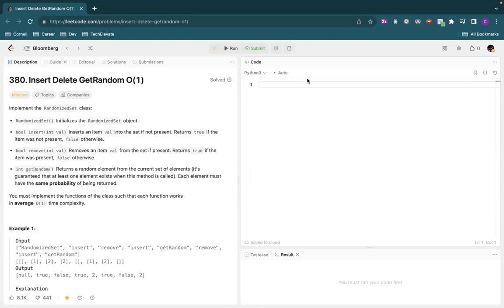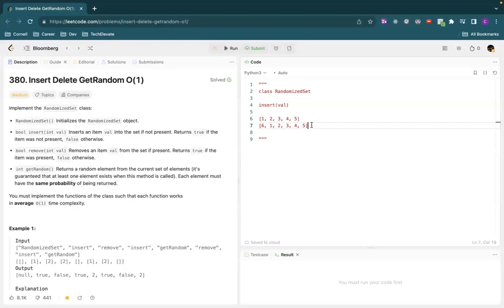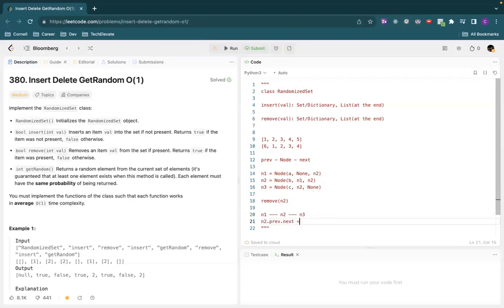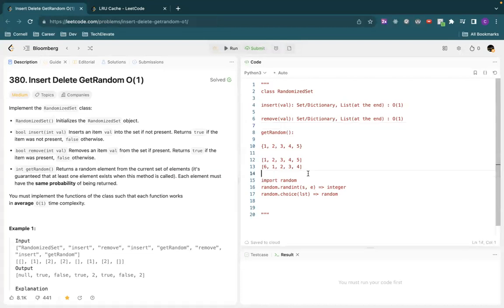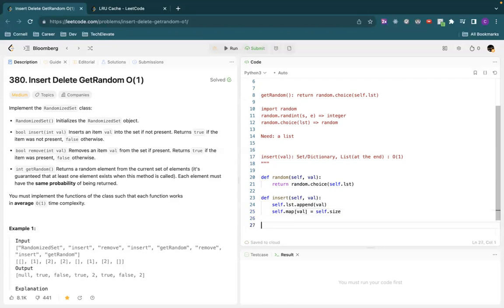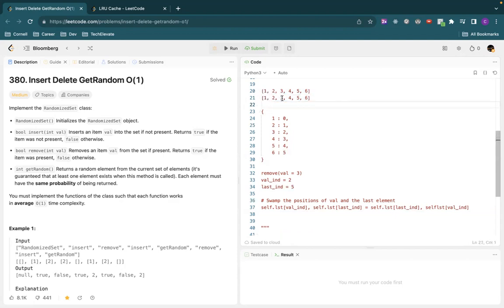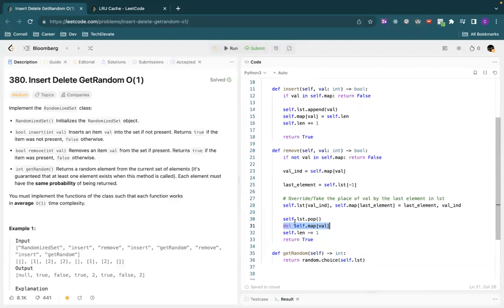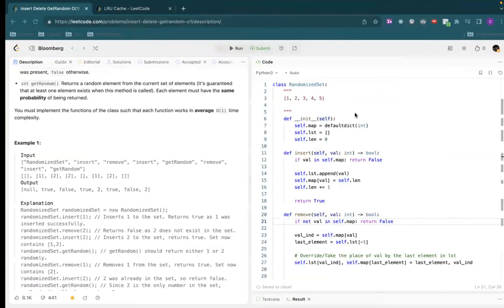OOP Design - Practice Problem Walkthrough